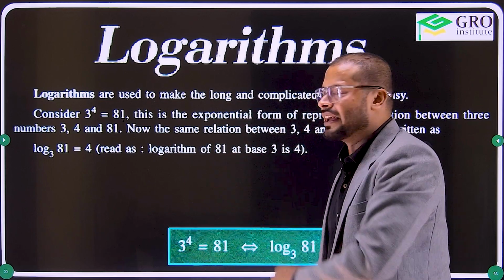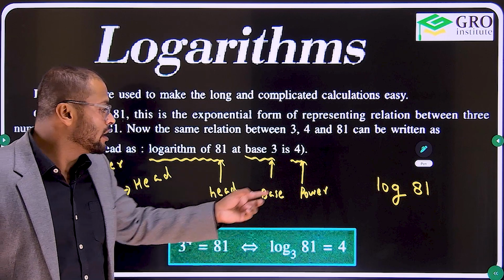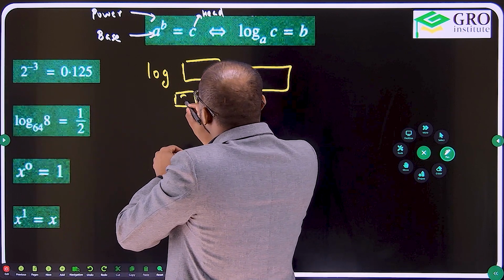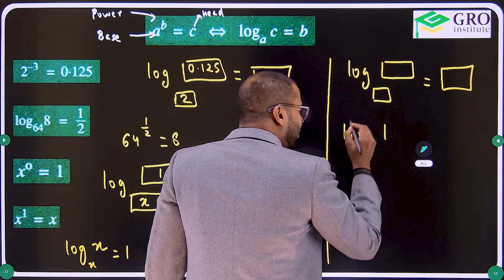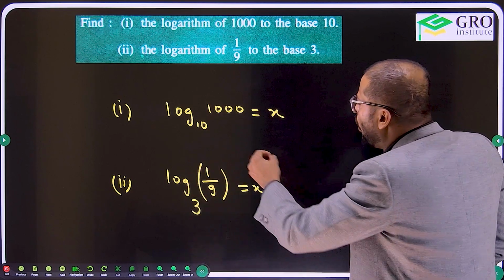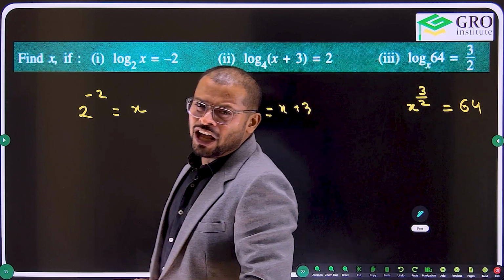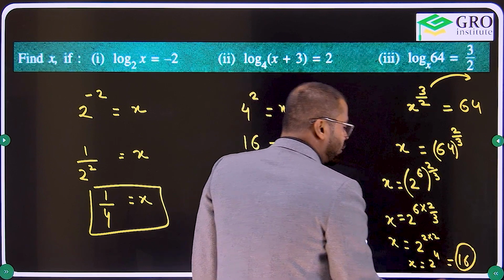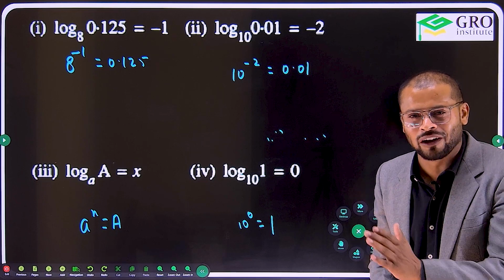LOGARITHMS | BRIDGE COURSE | JEE 2025/2026 | COMPLETE PREP FROM BASICS | STARTING FROM ZERO| Part 1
For free Worksheets & Study material Download Maths Daddy App through play store
MATHS DADDY APP.